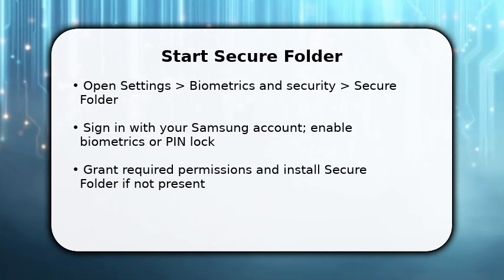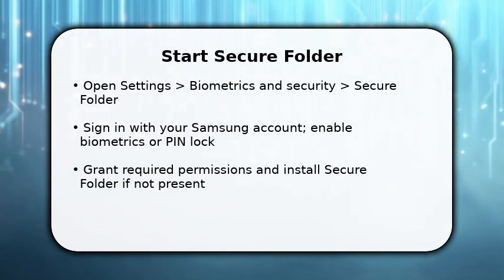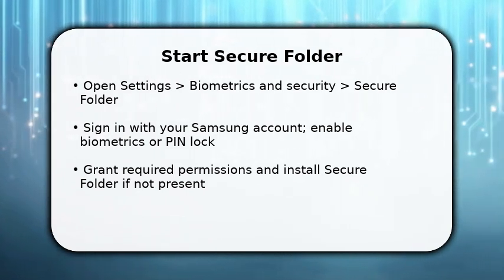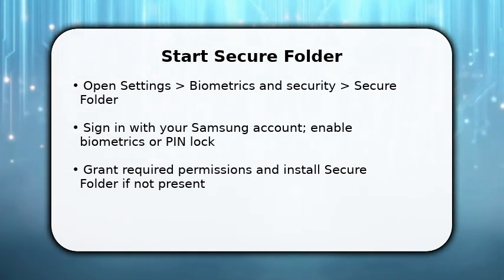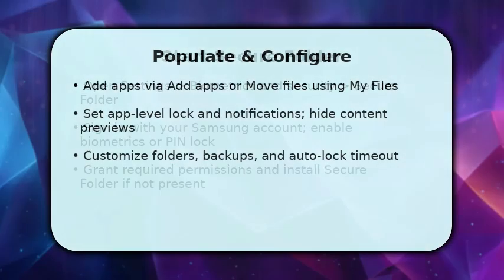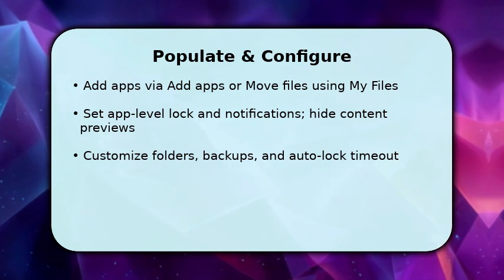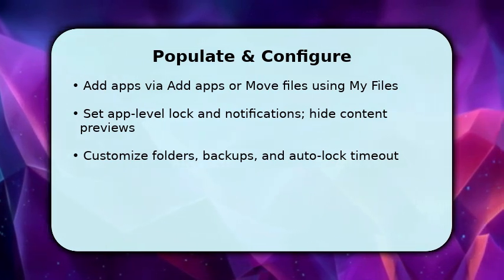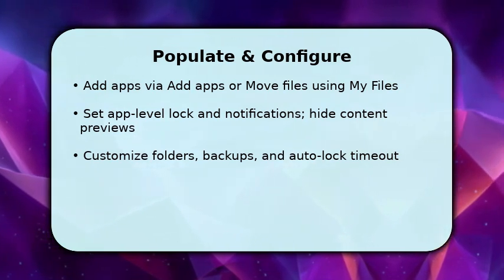How to Use Secure Folder in Samsung Phone - Full Guide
How to Use Secure Folder in Samsung Phone - Full Guide | 🔒 Surfshark VPN Deal — Stay private and secure. $1.99/mo + 3 Months Free ▸

Discover the essential steps for securing your Samsung phone' extranet with our comprehensive guide. Learn how to create and manage secure folders, protect sensitive data from unauthorized access, and ensure peace of mind in today’s digital age.

Samsung Secure Folder, Secure Your Phone Data, Protect Sensitive Information, Manage Digital Privacy on Android, Guide to Using Secure Folders, Android Security Features, Safe Storage for Phones, Encrypted Applications in Mobile Devices, Samsung Galaxy Protection Tips, Digital Safety Measures